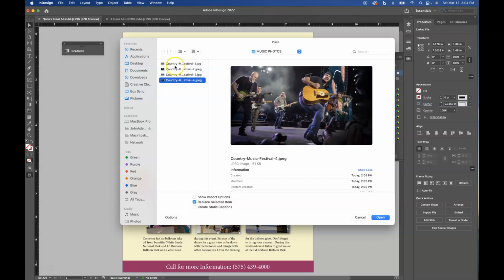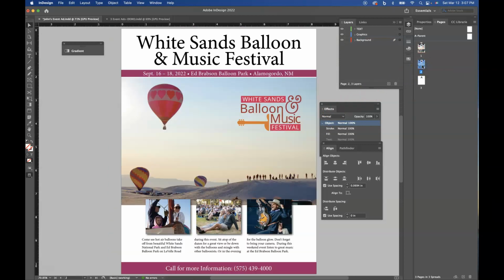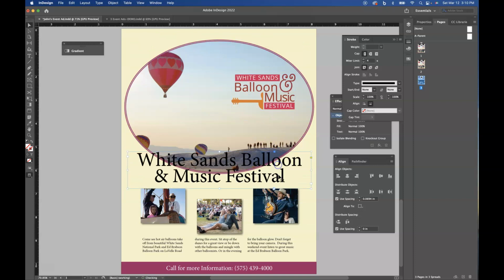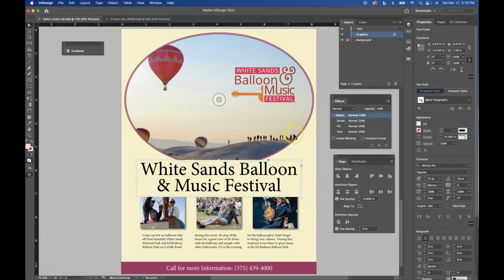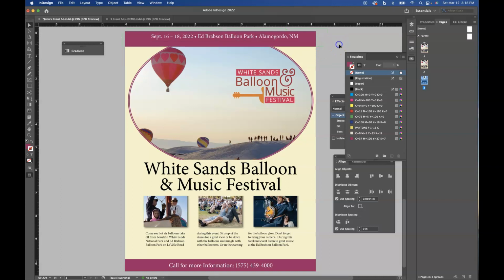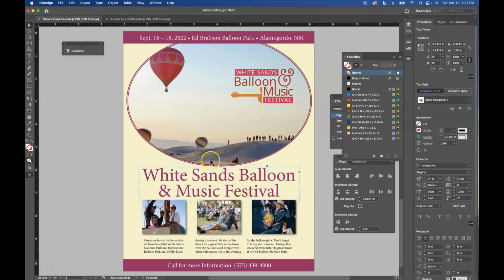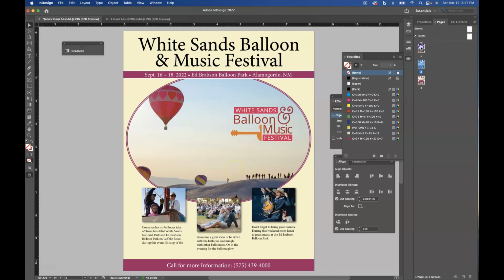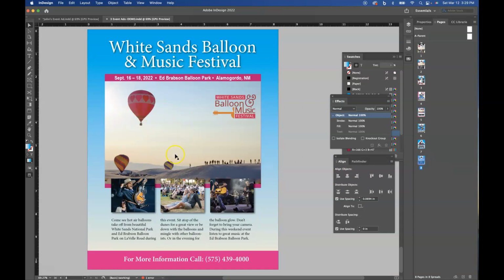Part 4 – Event Advertising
In this video I show you how to replace photos, search Google for large images, add bands of color, use the Text Frame Option for type insets, convert shapes to other shapes, and create multiple design layouts.